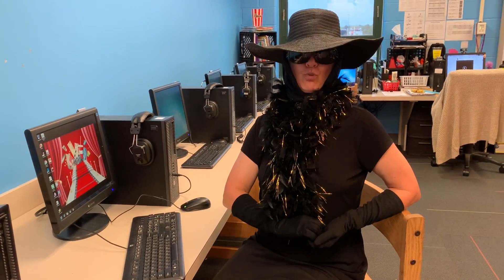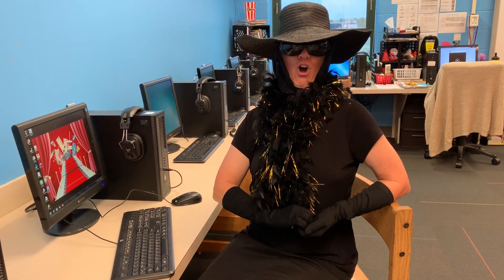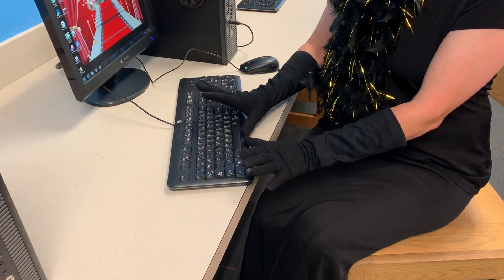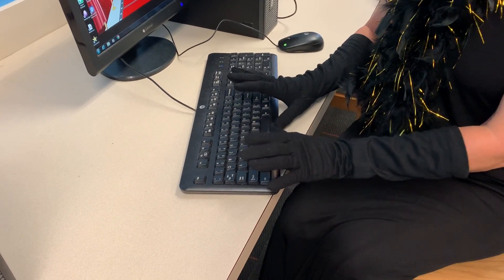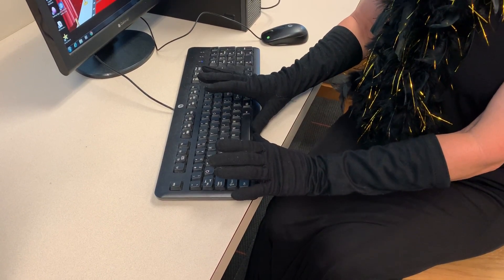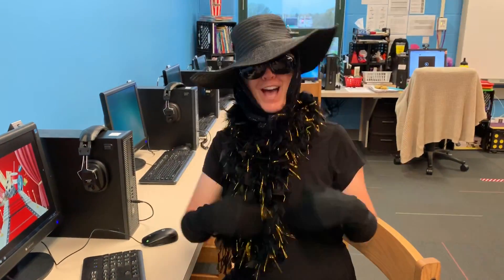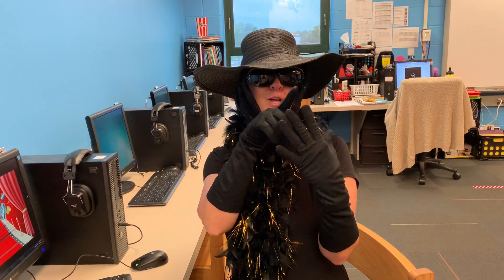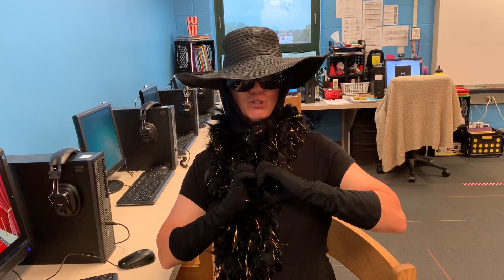Typing Tips w/ Typee Typelton - Tip #8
Use your thumbs on the Space Bar.